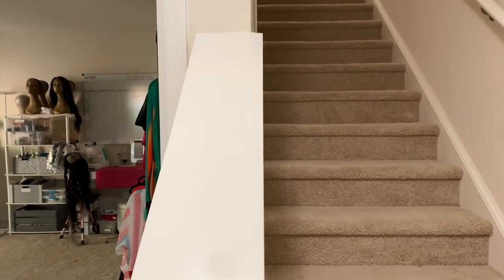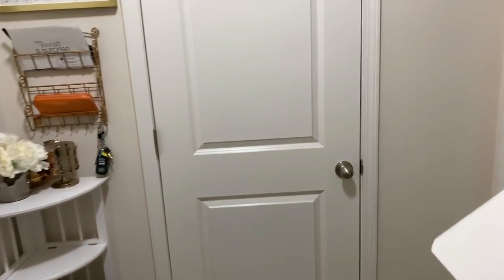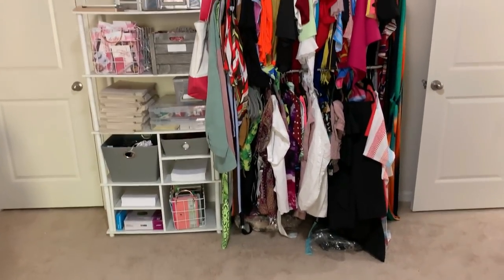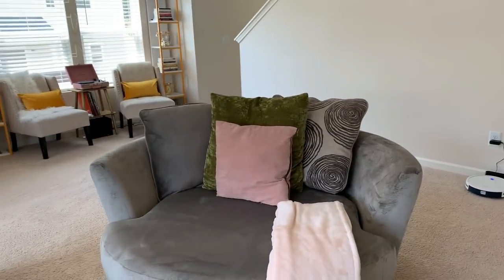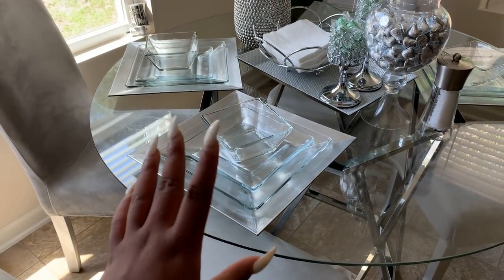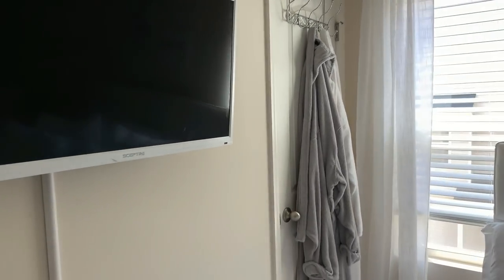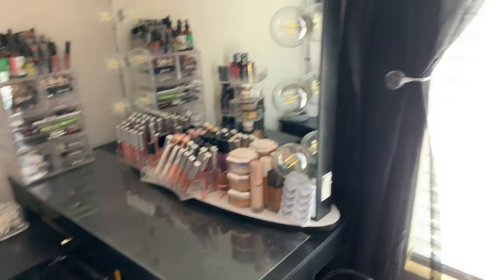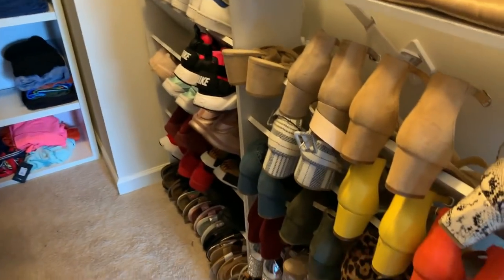dw's Ambiance | FULL HOME TOUR | Furniture + Online Home Decor! | 2019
Lighting Used: 14" Neewer Ring Light
Camera Used: Samsung NX3000
Video Editor: Filmora